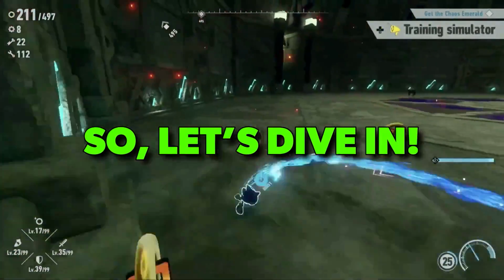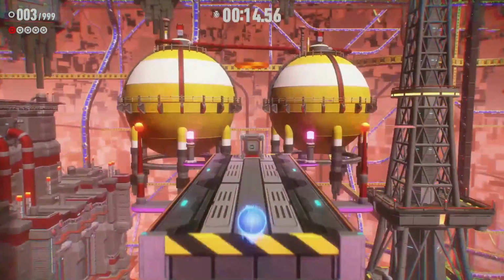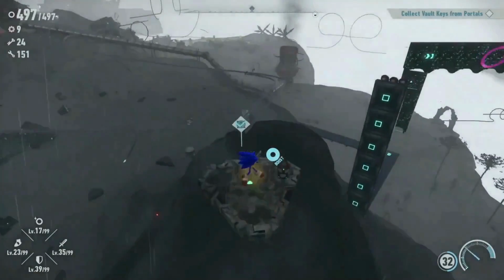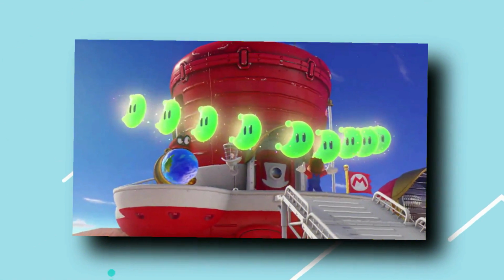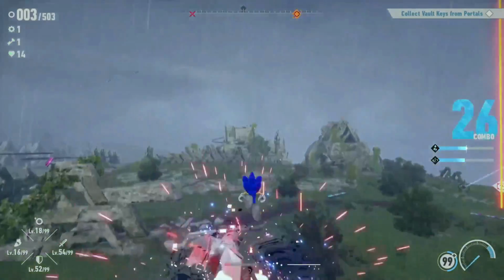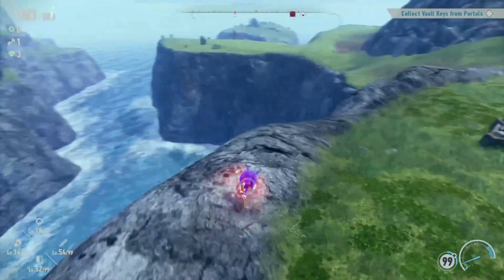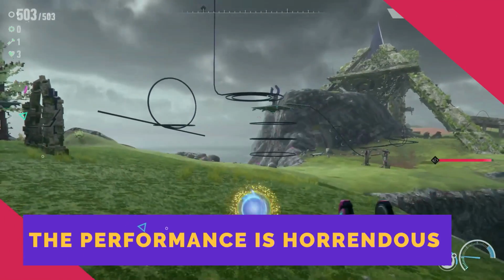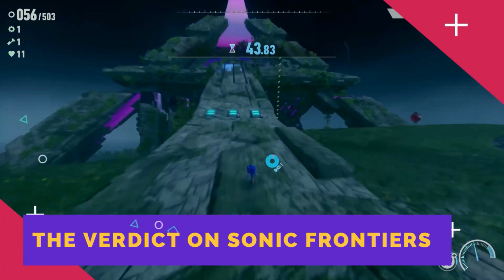What Gamers REALLY Think Of Sonic Frontiers..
Welcome back to Gamers Hype, today on the channel we're going to be talking about What Gamers REALLY Think Of Sonic Frontiers.. if you're excited to learn more about this then make sure you watch the whole way through because you don't want to miss the details we have for you!